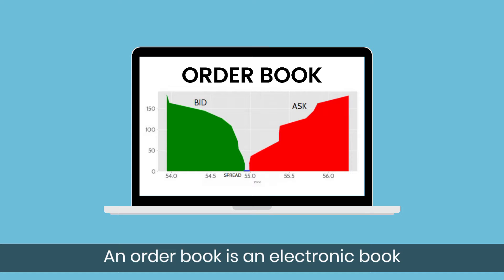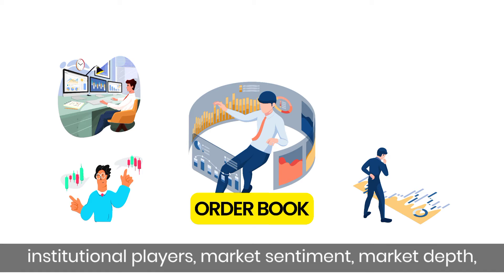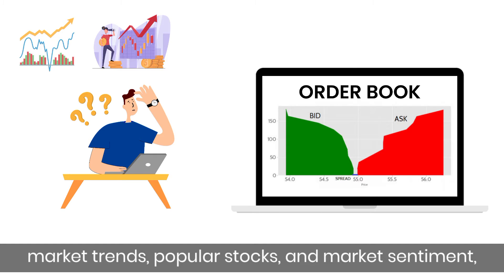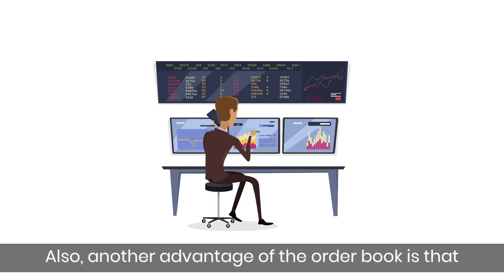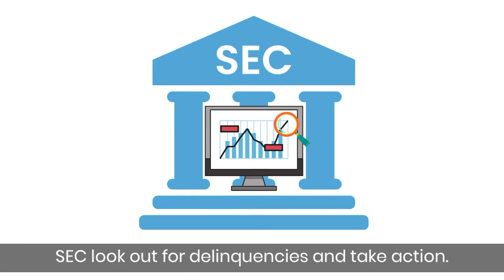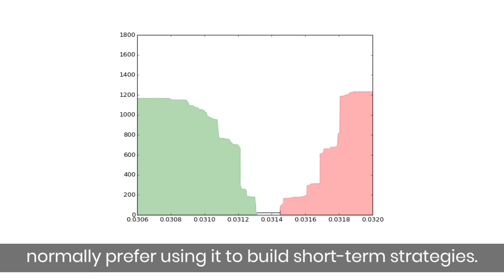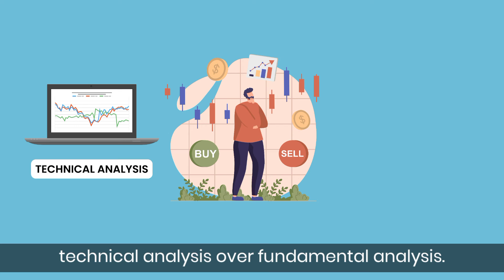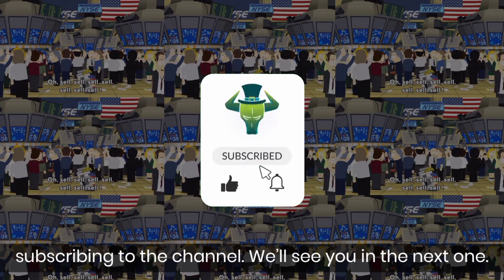Order book: Easy explanation.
In this video, you will learn about order books.

Chapters:
00:00 – Introduction
00:31 – What is an order book?
01:38 – Advantages of the order book
02:42 – Example
03:11 – Order book trading strategies
04:03 – Conclusion

What is order book?
An order book is an electronic book that records all buy and sell orders for a specific stock, currency, derivative, bond, etc.

You’ll find data on the bid and ask offers, along with other orders like market orders, limit orders, stop loss, trailing stop loss, etc.

The order book is also known as a continuous book as it keeps getting updated in real time throughout the day.

Advantages of the order book
Traders can use the order book to know market trends, popular stocks, and market sentiment, which will help them make better decisions.

One of the most basic uses of the order book is to identify price levels at maximum buy or sell orders, which gives the support and resistance levels.

Another advantage of the order book is that it allows market participants to see who is placing the order and at what price. This makes the entire thing very transparent.

Example
NASDAQ has an order book called TotalView that claims to be the most comprehensive book available in the US and worldwide.

TotalView also provides historical trading volumes, securities price data, and other tools.

Order book trading strategies
If the order book shows that the stock is in an uptrend or a downtrend, traders can assume that this trend will continue for some time and trade accordingly.

The order book can also tell the trader when the market might flip and the trend might bend. That way, traders can exit or take fresh trades in the new trend's direction.

Many market participants prefer technical analysis over fundamental analysis. So they can use the data from order books to find a quantitative edge by building algorithms.